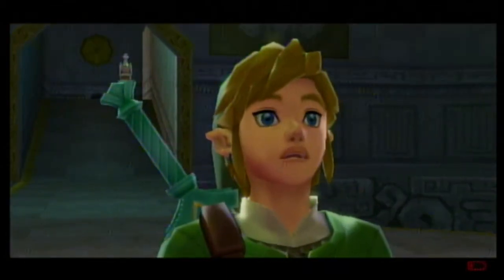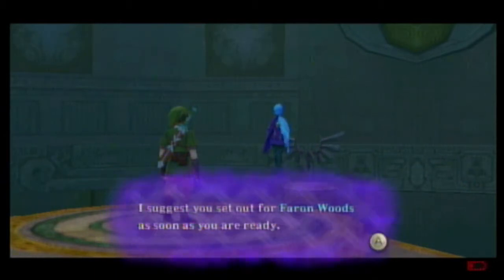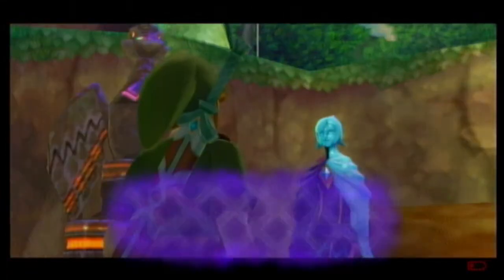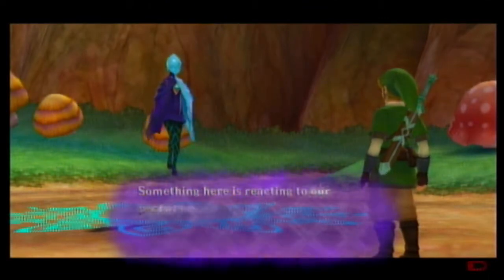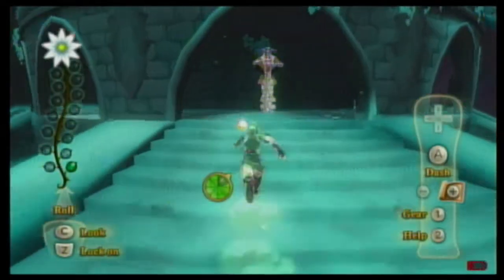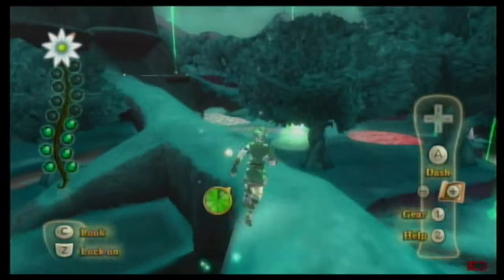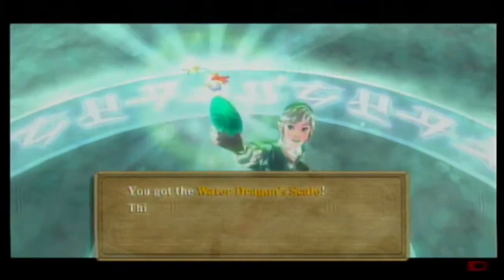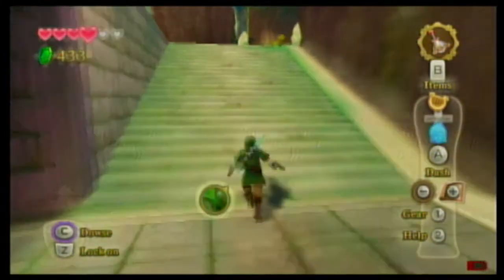Skyward Sword 6 Heart Run Part 23: Enjoy The Silence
The first Silent Realm.